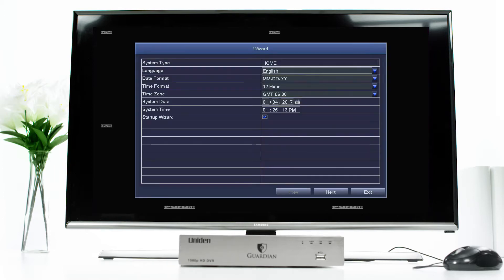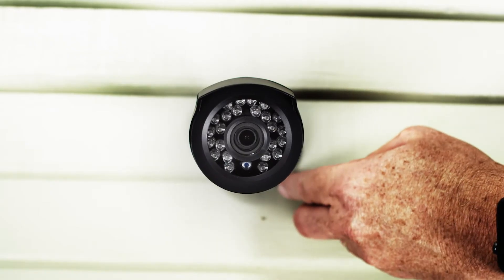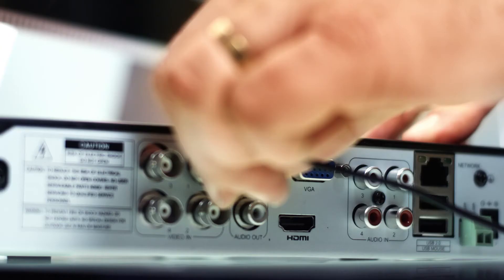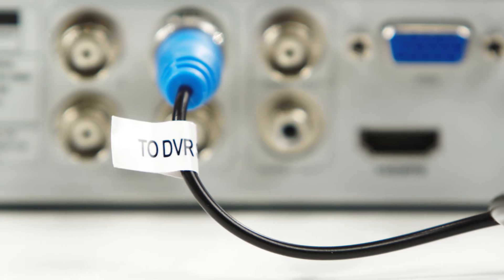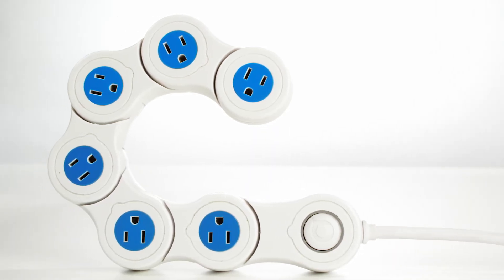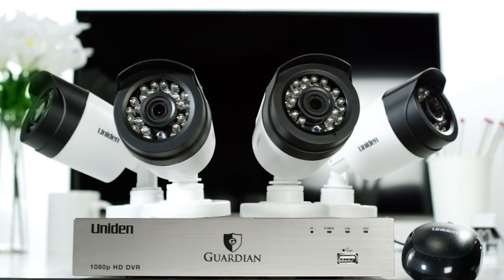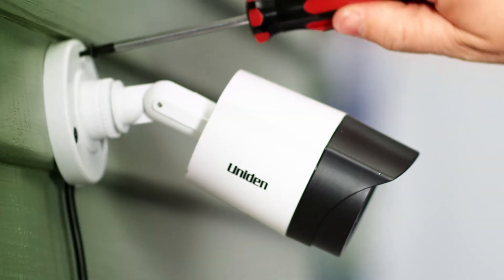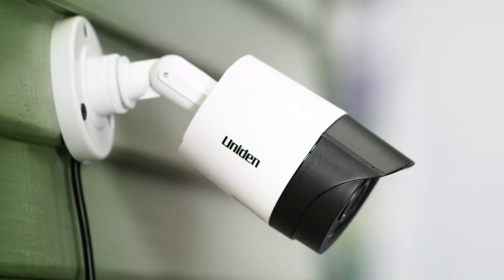Uniden Guardian - Installing the Cameras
Learn important steps to installing your cameras on your Uniden Guardian video security system.